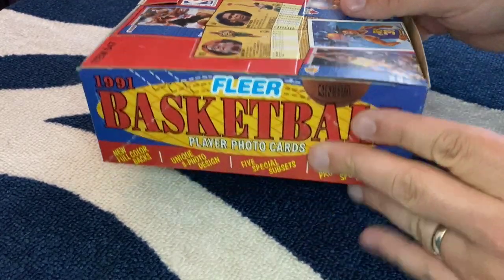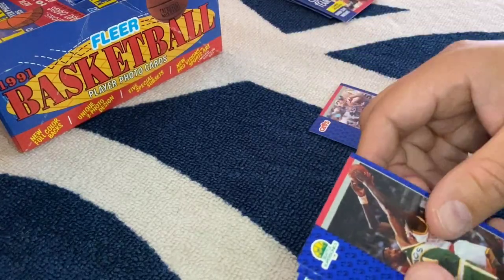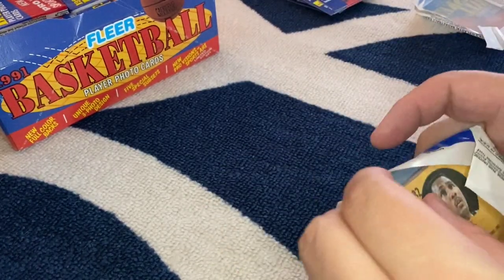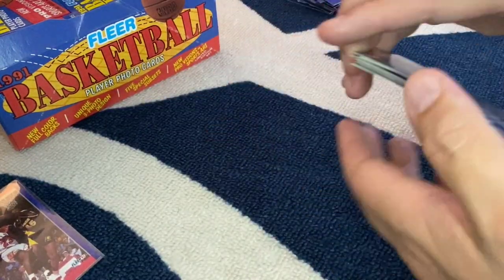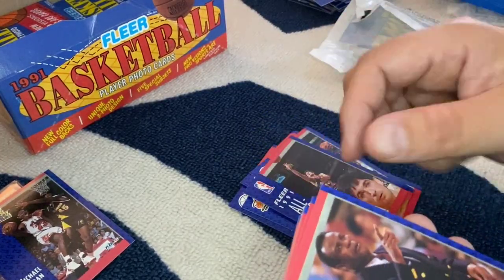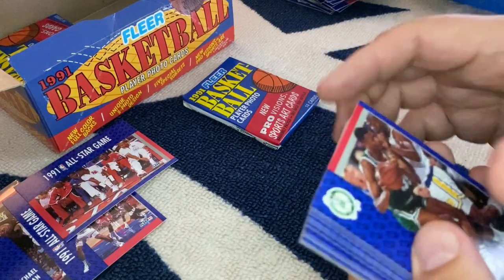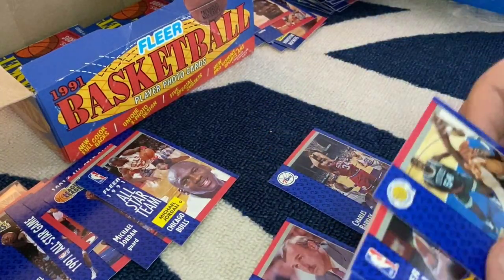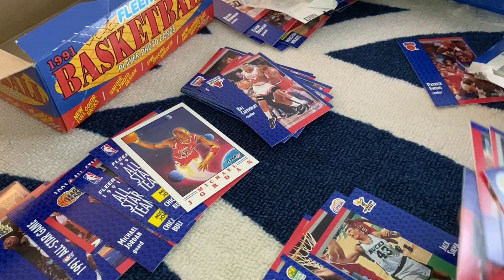My 1st Video - ‘91 Fleer Basketball Box Break Jordan Hunting (Watch to END!)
Join me on my sports memorabilia and card collecting journey.